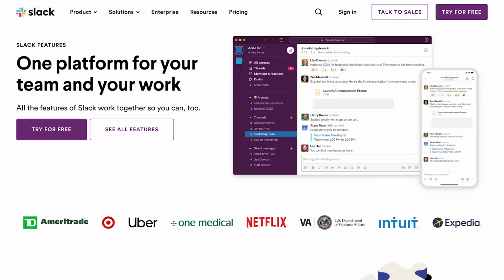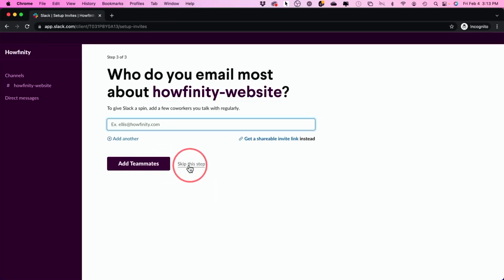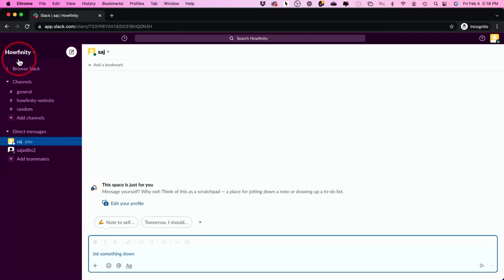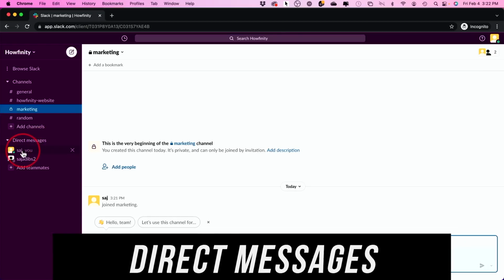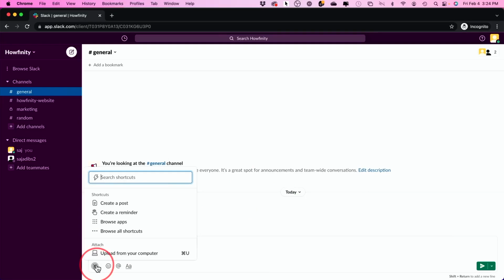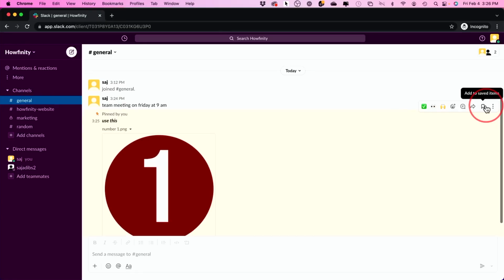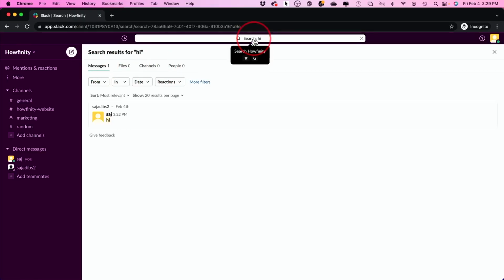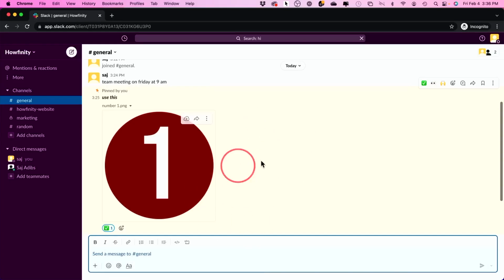How to Use Slack Complete Tutorial For Beginners